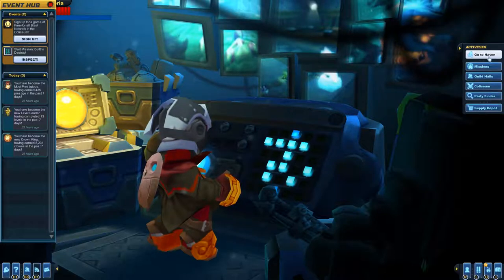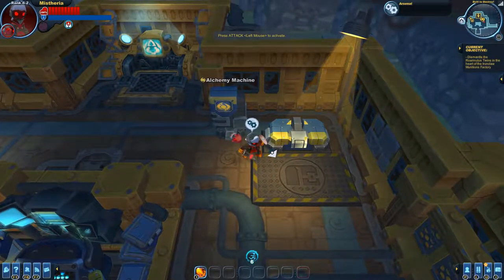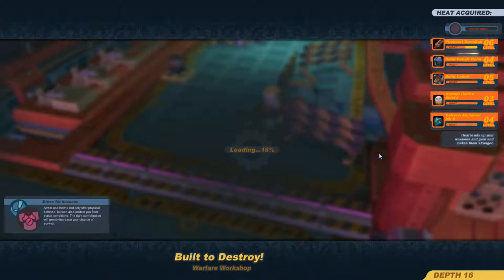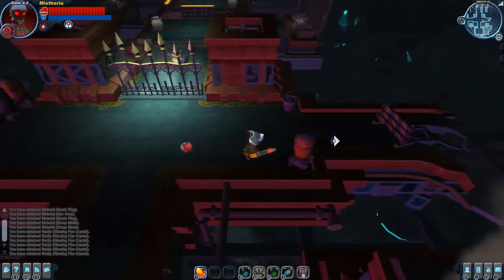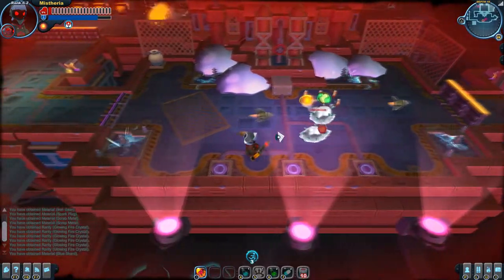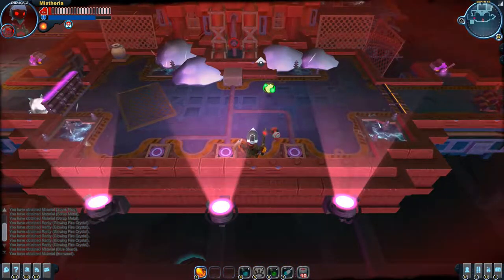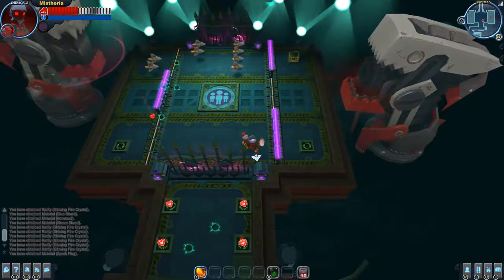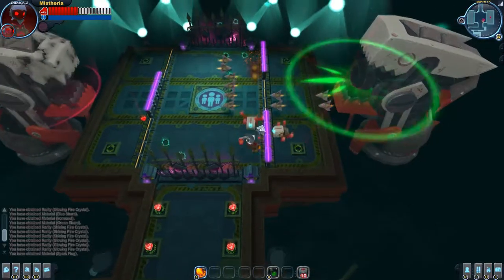Spiral Knights [P17] - Frustration Gets Me (Project R)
Yeah a lot complaints at the end.

Just don't like when skills and gears in mmorpg does not matter. Felt so useless what ever i did. Just needed to learn the technique that had to be just right. No other ways to fight it.

Well it's over and i'm not doing it in a while. And truly hope that next boss is something more interesting.